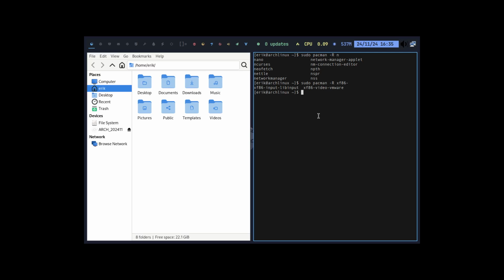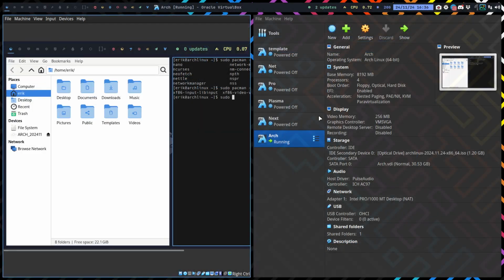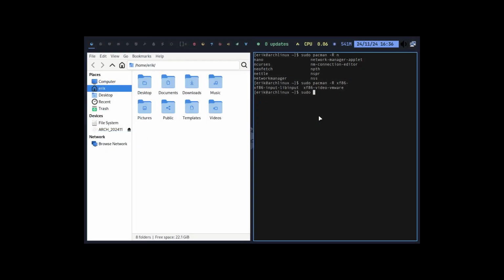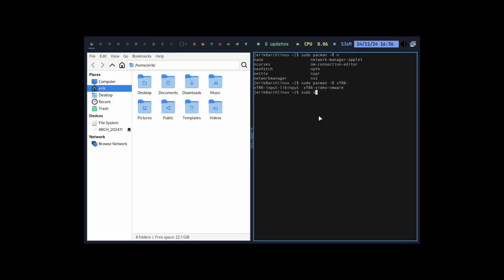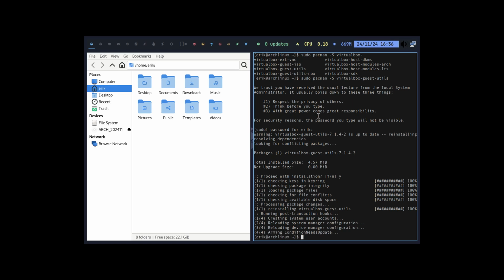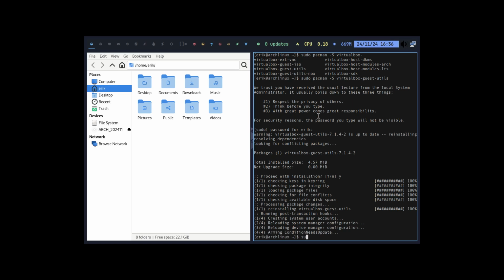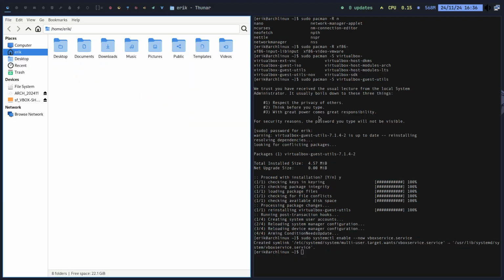Arco : 4352 Virtualbox - my resolution is too small - how to make it bigger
sudo pacman -S virtualbox-guest-utils
sudo systemctl enable --now vboxservice.service